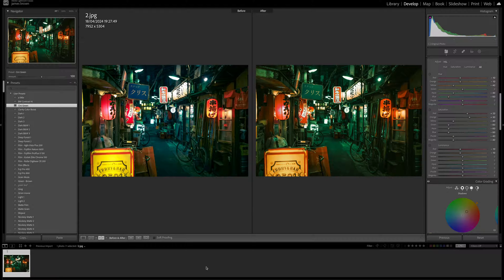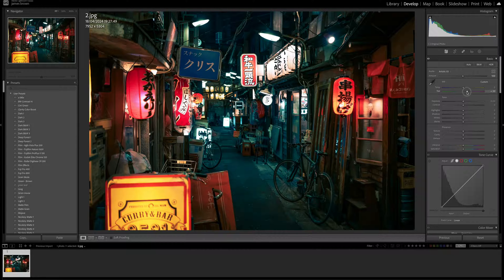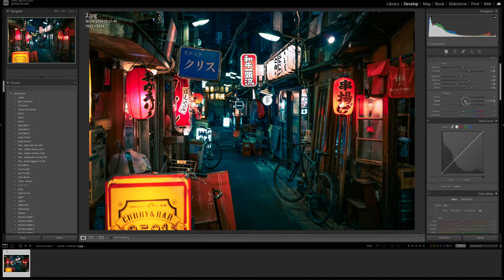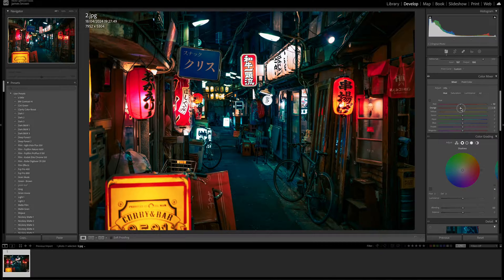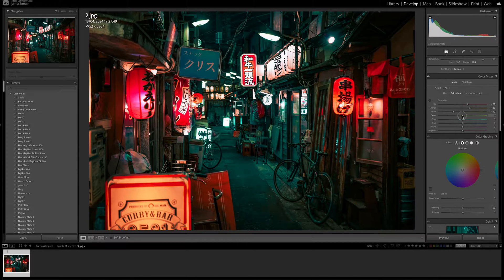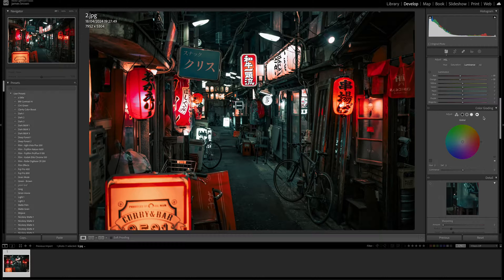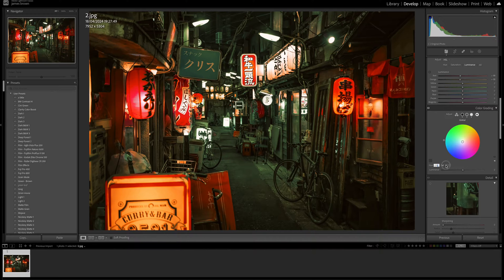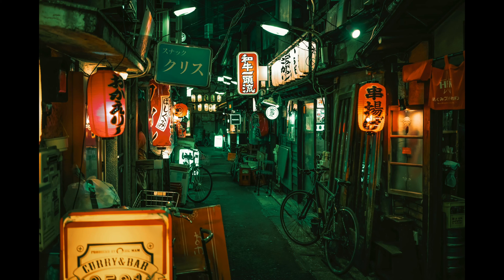How To Create A Green Hue Cinematic Lightroom Preset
In this tutorial, I’ll show you how to create a green-hue cinematic Adobe Lightroom Preset. All of the settings are listed below, so you can copy them and use them on your own images.

Profile: Artistic 03

Tint +30
Contrast +30
Highlights -10
Shadows +30
Whites -30
Blacks +40
Clarity +10
Dehaze +10
Vibrance +30

Tone Curve

Pull the mid-tones, shadows and highlights down slightly

Hue

Red -10
Orange -10
Yellow -40
Aqua -40
Blue -60

Saturation

Red +20
Orange +30
Yellow -40
Green -60
Aqua -60
Blue -60
Purple -40
Magenta -40

Luminance

Red -10
Orange -10

Colour Grading

Shadows

Hue 40
Sat 30
Luminance +20
Blending +100

Midtones

Hue 175
Sat 40

Highlights

Hue 40
Sat 50

Global

Hue 175
Sat 50

Noise Reduction

Luminance +20
Colour +20

LINKS

LINKS